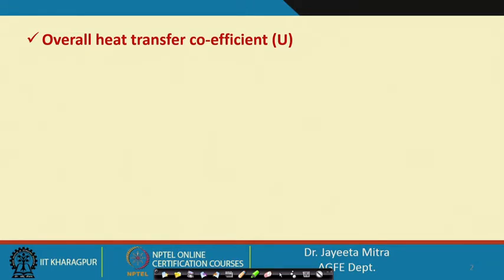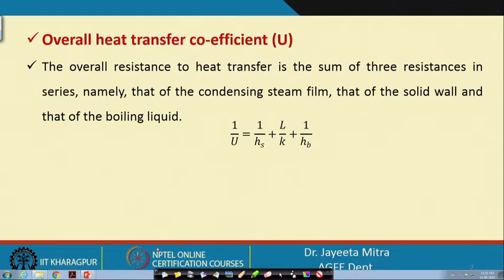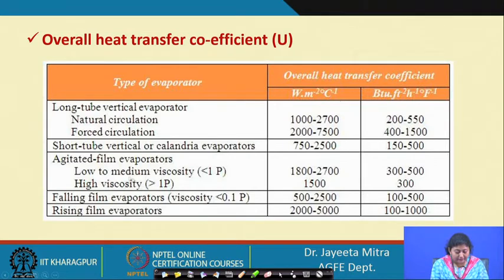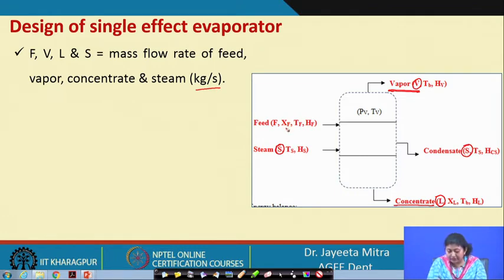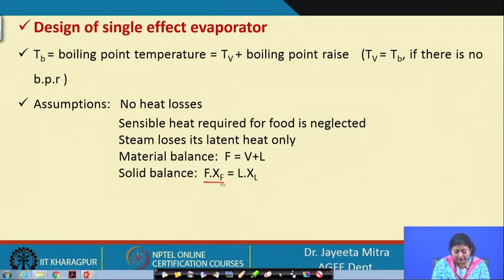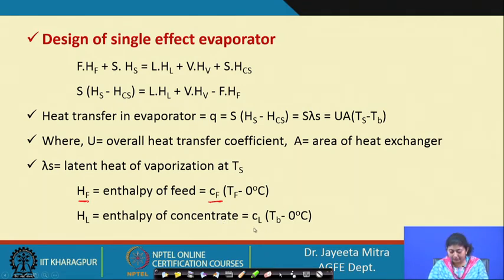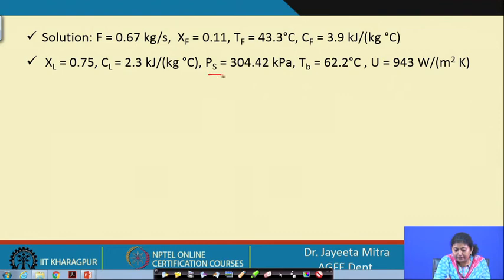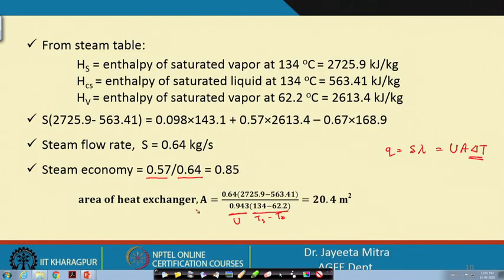Lecture 19:Evaporation and concentration